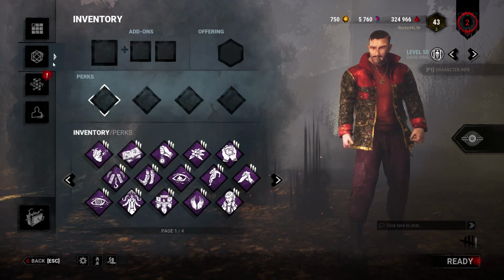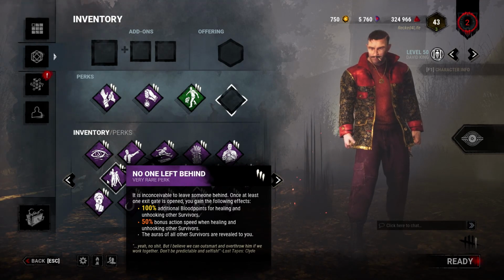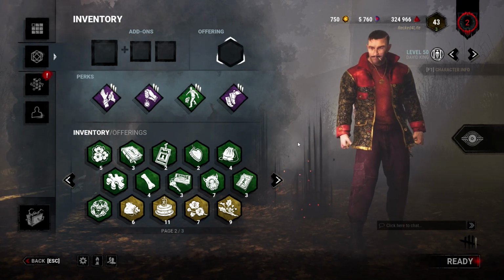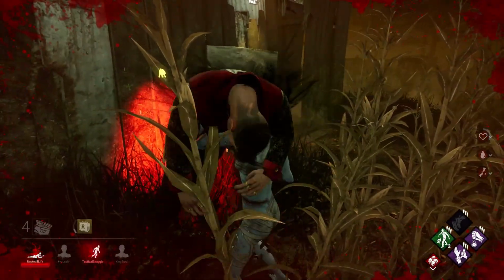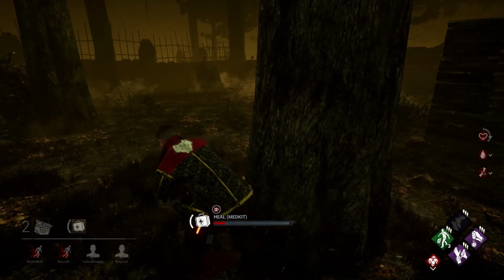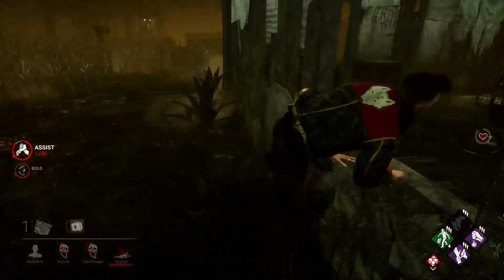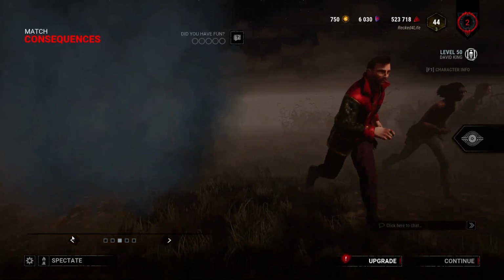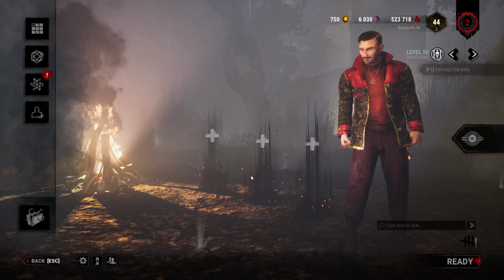How To Earn Bloodpoints Fast! | Dead By Daylight | How To Maximize Your Bloodpoints!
How to earn a huge amount of bloodpoints; explanation here!

Time Stamps:
0:00 - Intro
0:22 - Perks
1:54 - 4th Perk?
3:28 - Offerings
4:38 - Build In Action
10:51 - Bloodpoints Earned
12:32 - Conclusion

If you are new to the channel, WELCOME! I love playing DBD as much as it makes me angry and play other games too. Just a guy trying to reach bread.